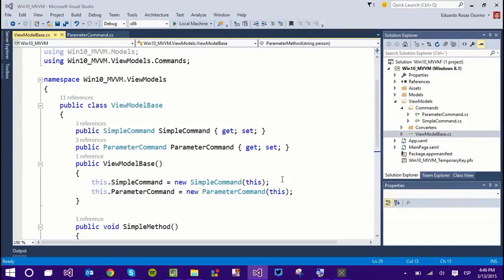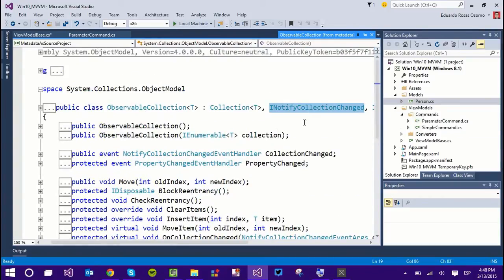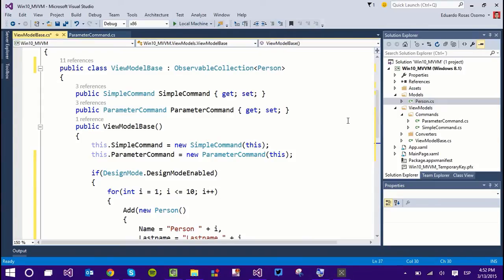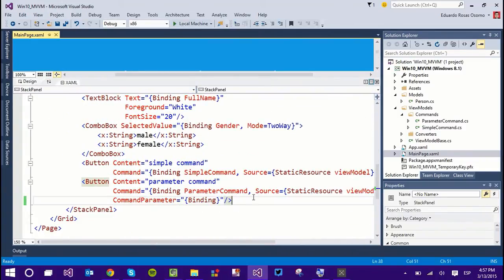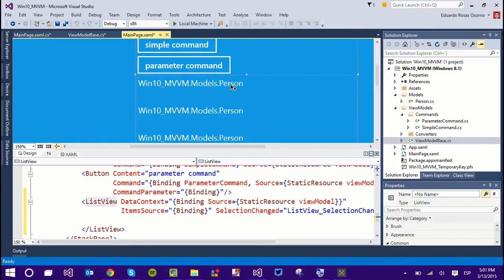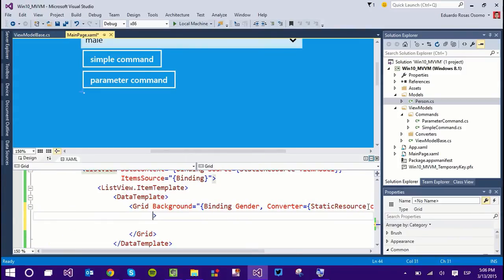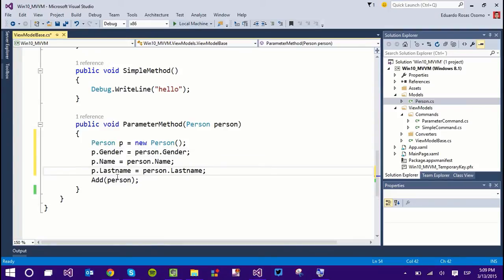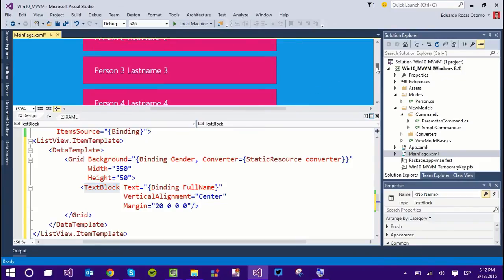Using the ObservableCollection class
Use the ObservableCollection class, which implements the INotifyCollectionChanged interface and bind collections to a list on the UI.

Or you can get my “10 Days of Xamarin. The Step-by-Step guide to iOS and Android Development with C#” book for $5.99!